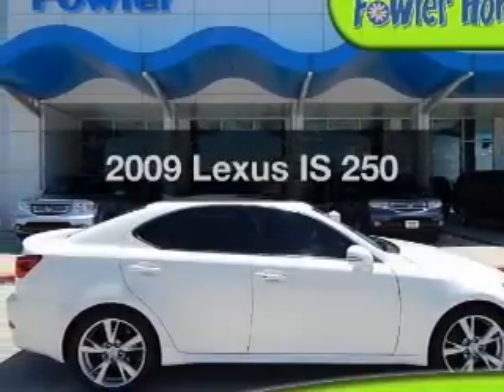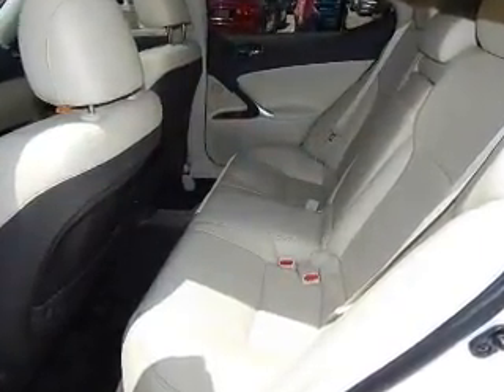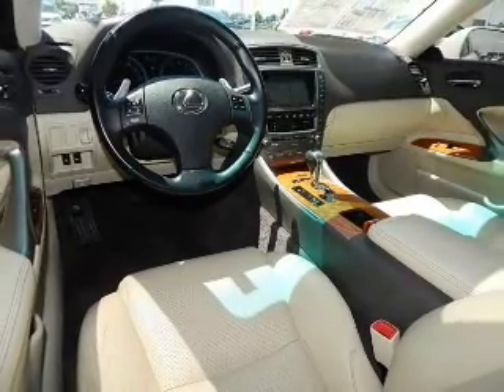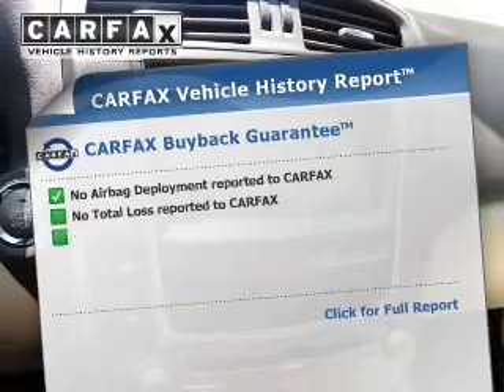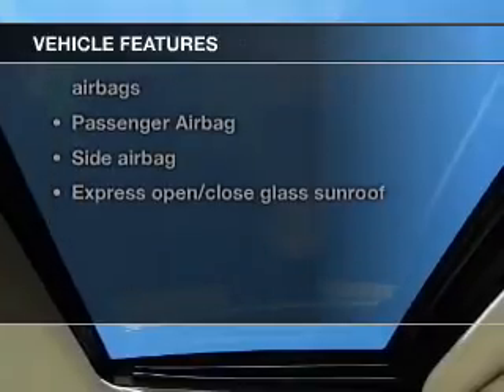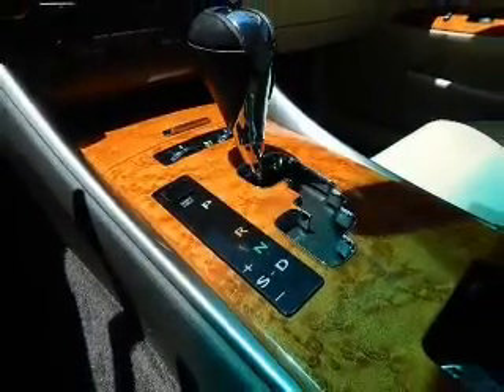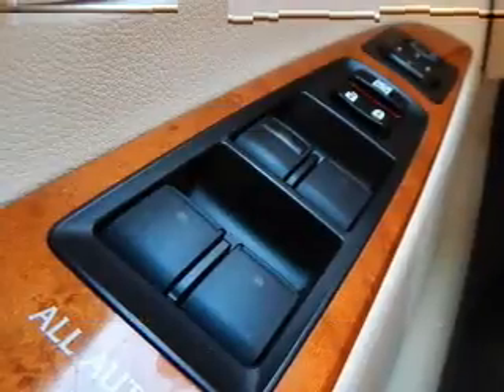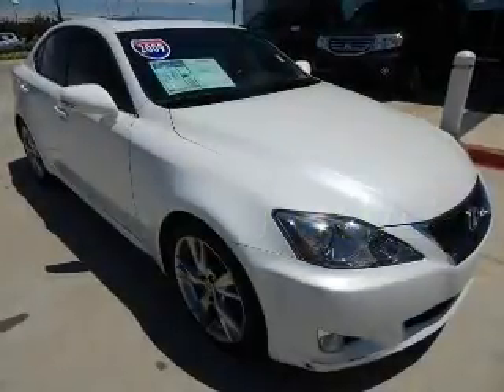2009 Lexus IS 250 - Norman OK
Year: 2009
Make: Lexus
Model: IS 250
Trim:
Engine: 2.5 liter 6 cylinder 24 valve
Transmission: 6-Speed Automatic
Color: White
Mileage: 71474
Address:
955 Interstate Dr.